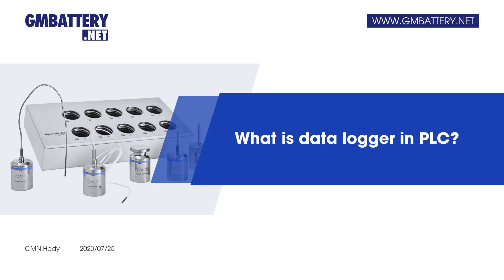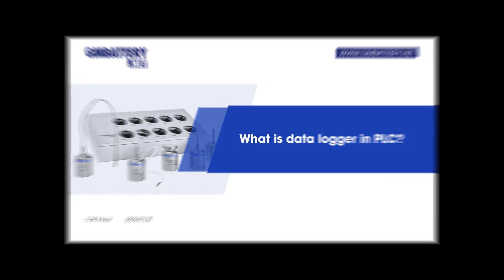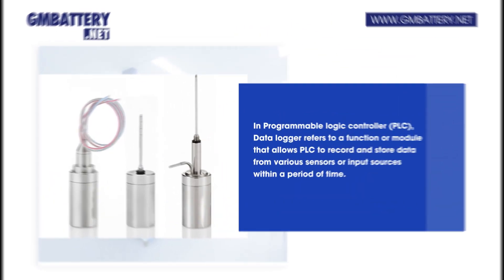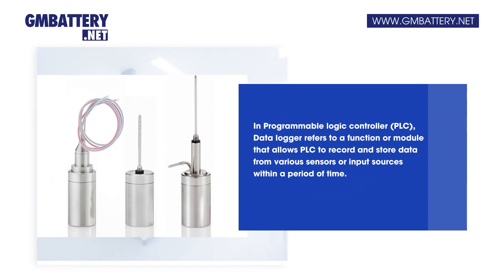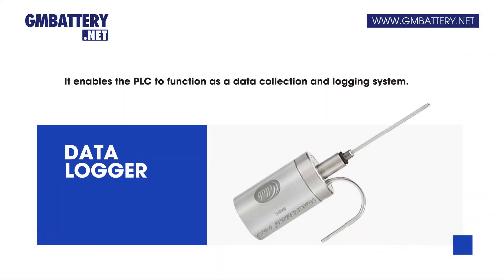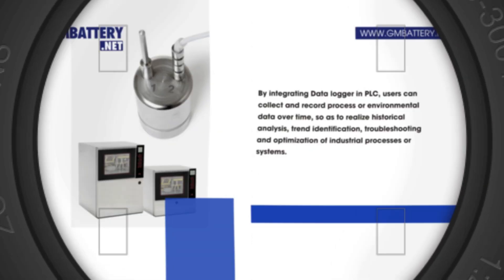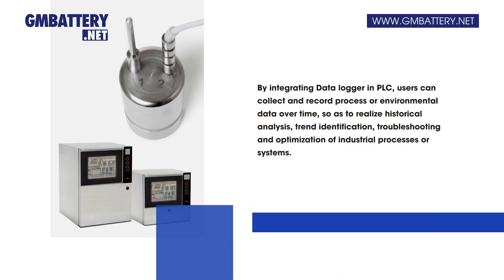What is data logger in PLC?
In Programmable logic controller (PLC), Data logger refers to a function or module that allows PLC to record and store data from various sensors or input sources within a period of time.